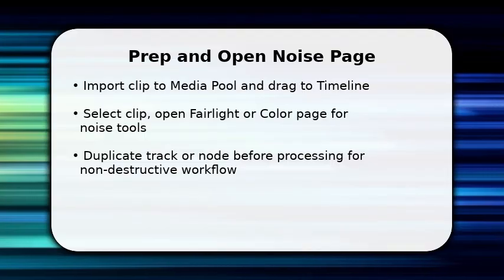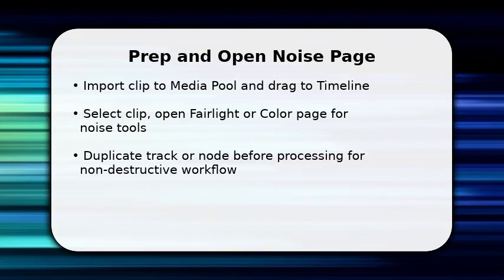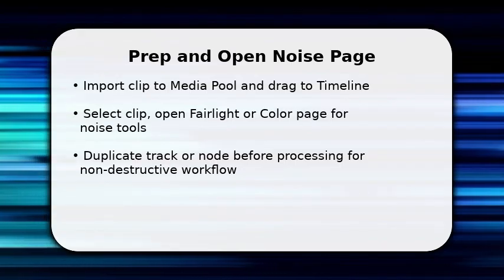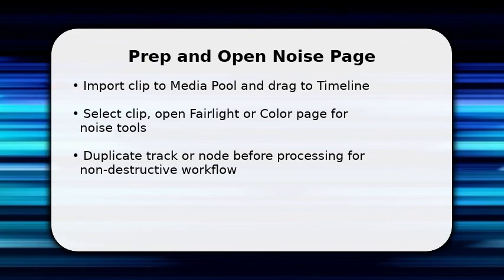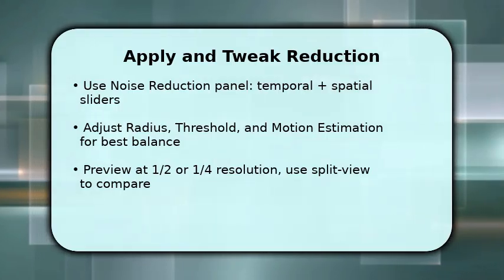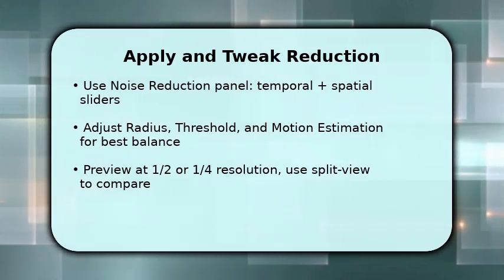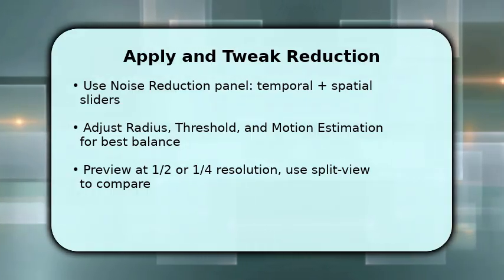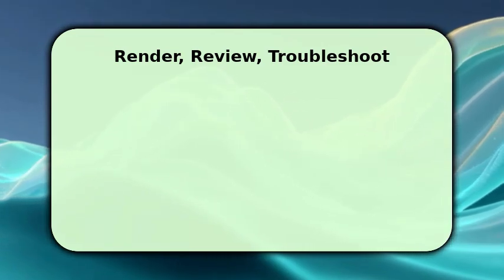How to Noise Reduction in Davinci - Step by Step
Learn the art of noise reduction in DaVinci Resolve with our comprehensive tutorial. Step by step, discover techniques to clean up audio and achieve professional sound quality for your projects.